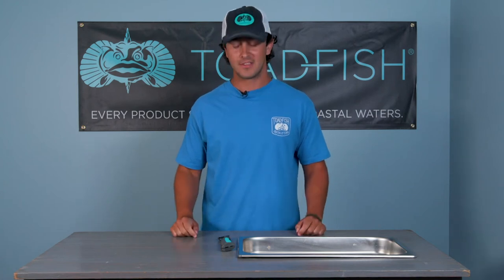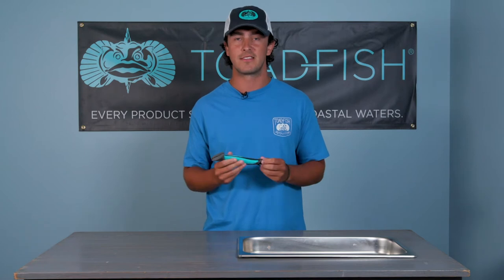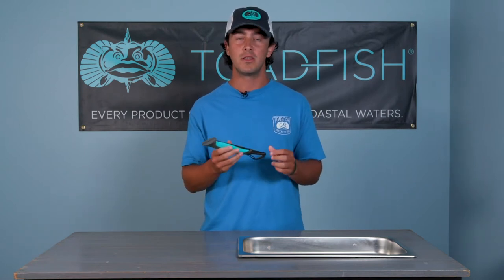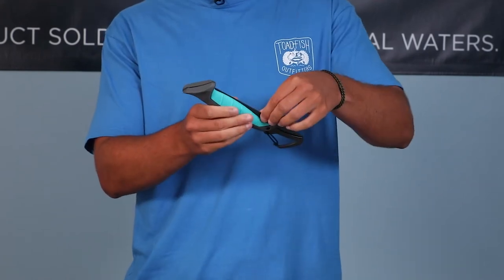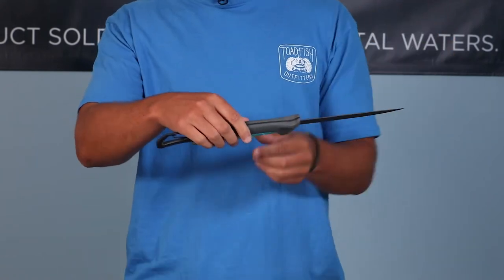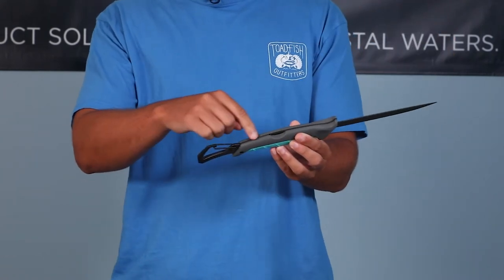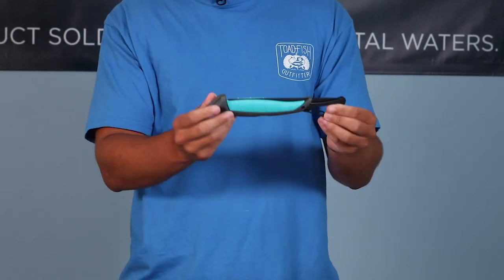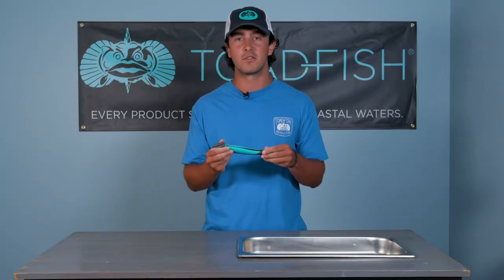Toadfish Support | How To Open & Close the Folding Fillet Knife